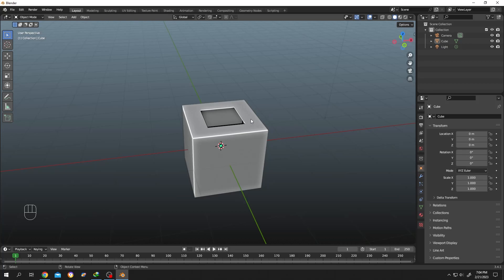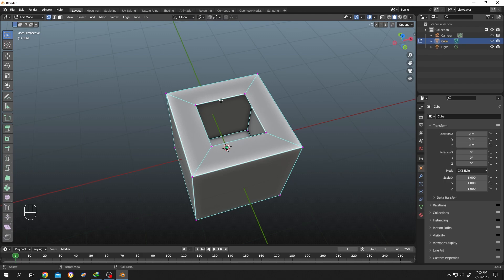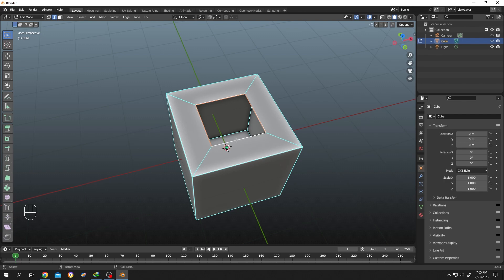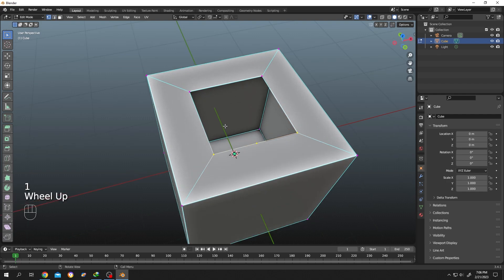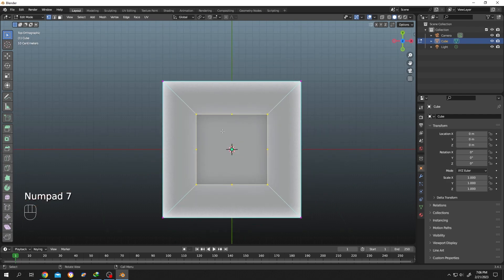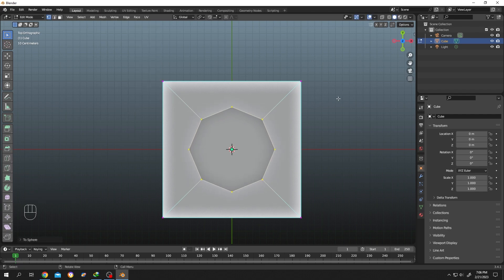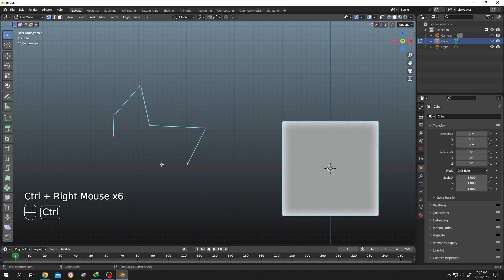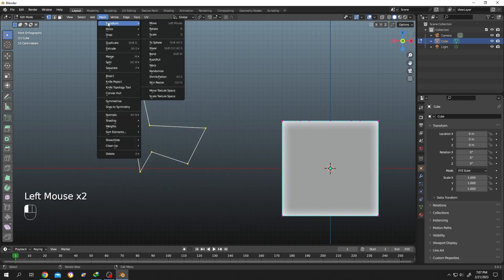Change Any Shape to Circle | Blender Tutorial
How to change any random shape into a circle or sphere, and also how to turn random vertex points into circle in Blender. This is a beginner-friendly, step-by-step tutorial on basic 3D modeling in Blender.